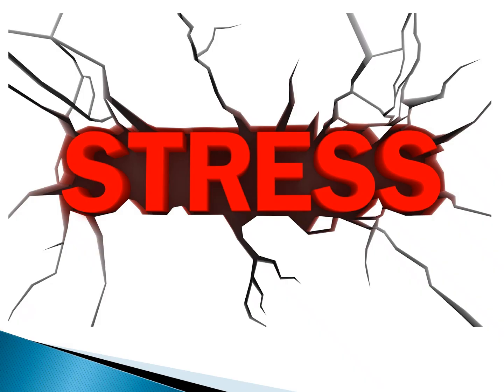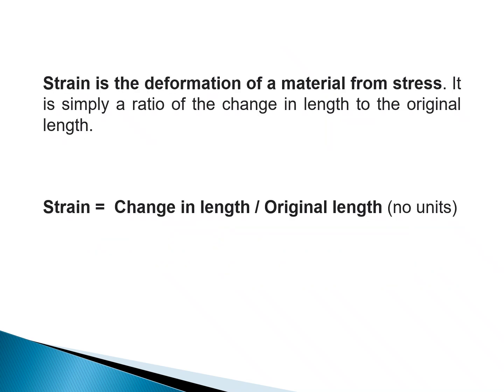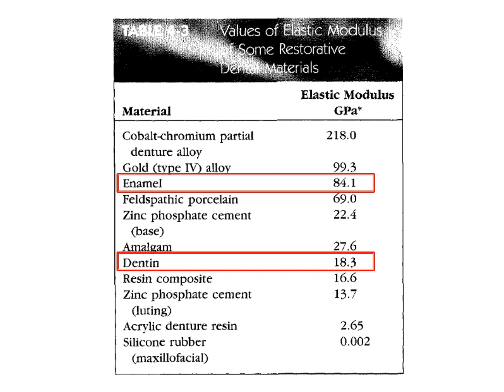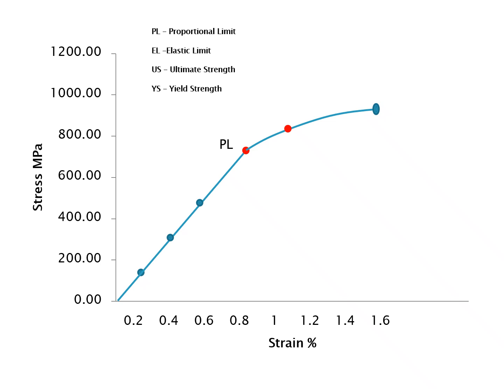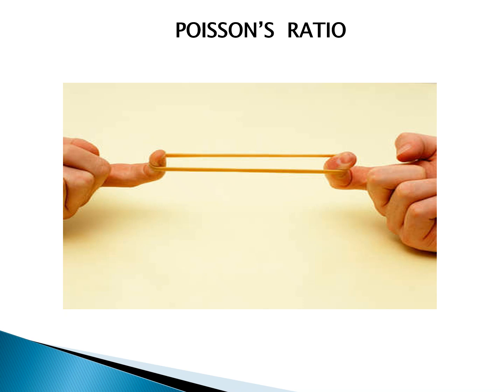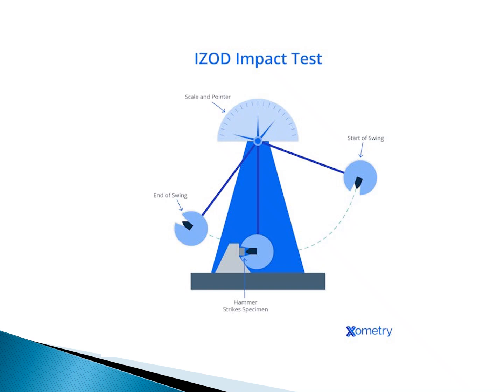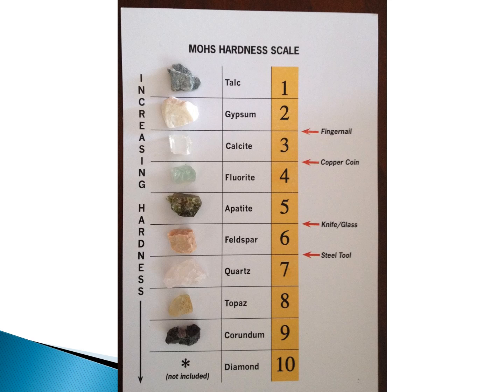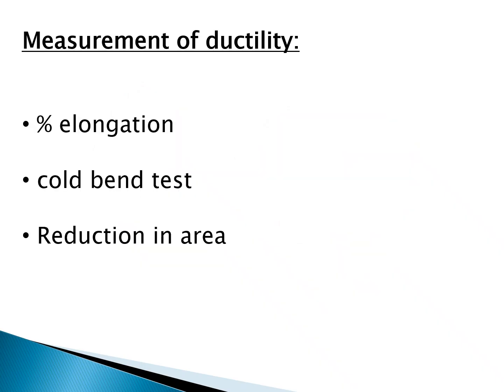MECHANICAL PROPERTIES OF DENTAL MATERIALS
This course provides an in-depth overview of the mechanical properties of dental materials. It will introduce the basic principles of materials science and engineering as applied to dentistry, exploring topics such as elastic modulus, hardness, fracture toughness, and fatigue. The course will also cover the correlation between microstructure and mechanical properties of these materials, along with the techniques used to measure these properties. Ideal for dentistry students, professionals, and materials science enthusiasts, this course aims to enhance your understanding of the materials used in dental applications and how their properties impact their performance and longevity.